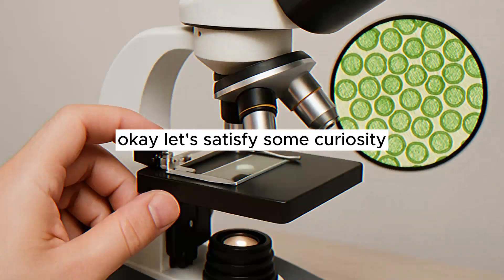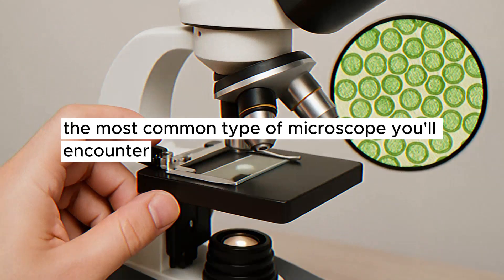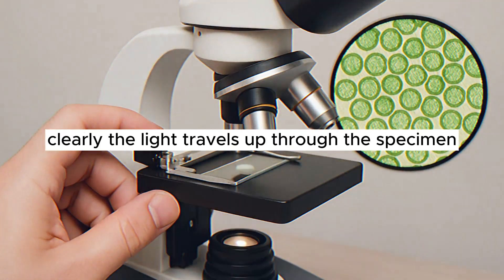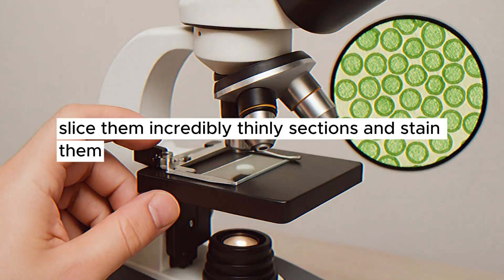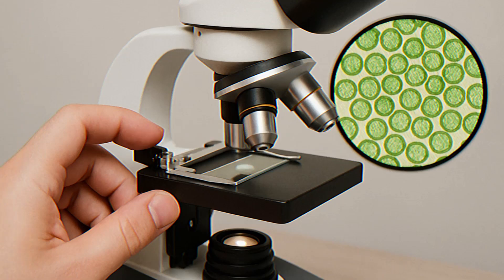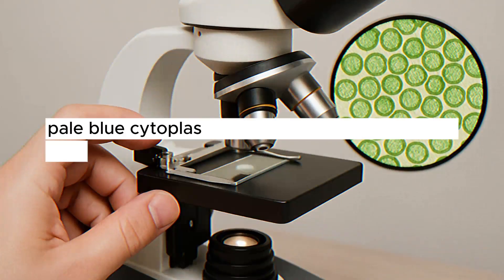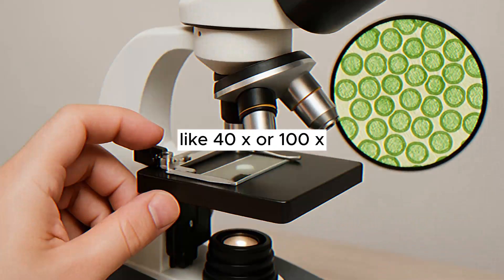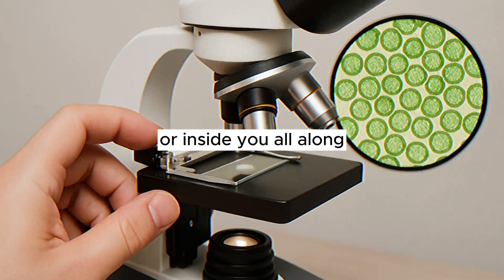How to See Cells Under a Microscope (Easy Guide for Beginners!)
Curious about the tiny world of cells? This video is your ultimate guide! We'll show you step-by-step how to prepare a slide and use a microscope to observe both plant and animal cells. We'll cover everything from focusing techniques to identifying different parts of a cell. This is a perfect tutorial for students, science enthusiasts, and anyone who wants to explore the microscopic world. Get ready to unlock the secrets of life at a cellular level!